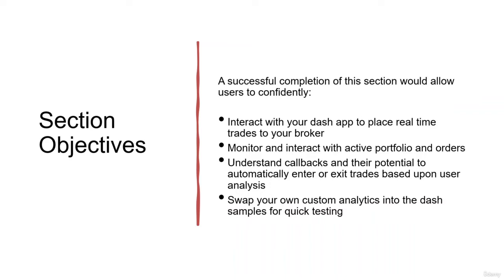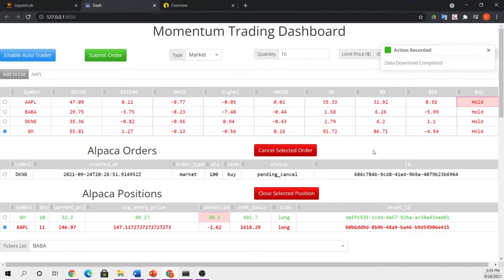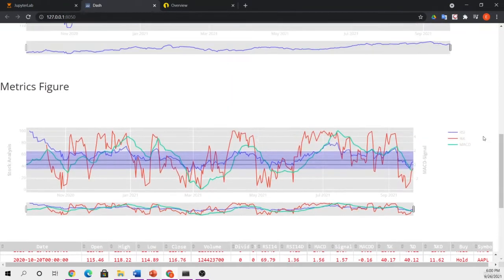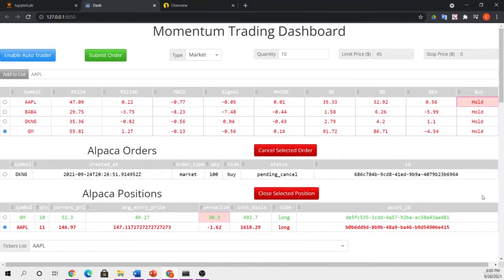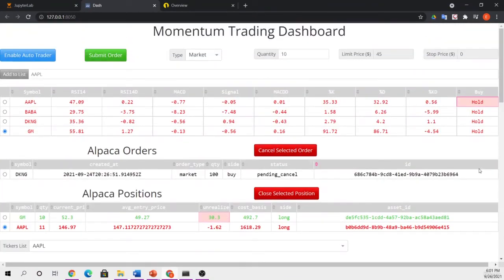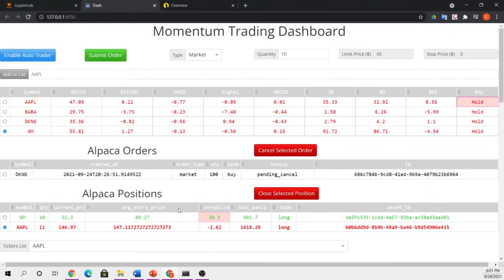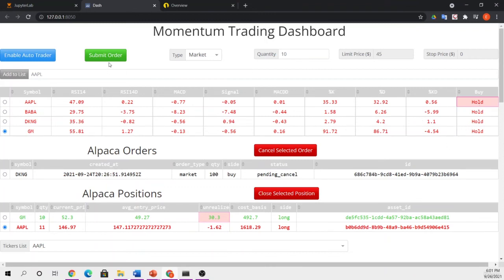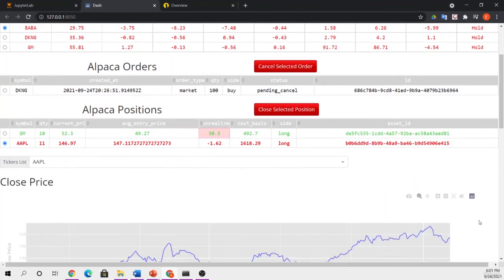Section Overview [Python Interactive Algorithmic Trading Assistant with APIs]